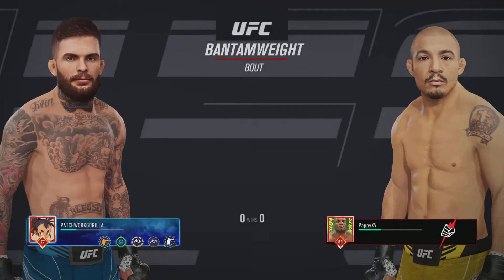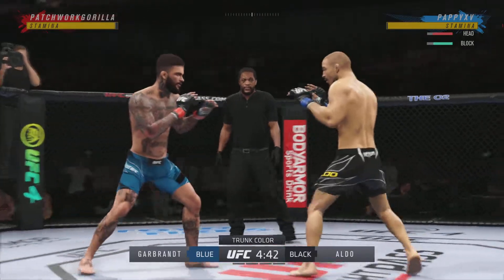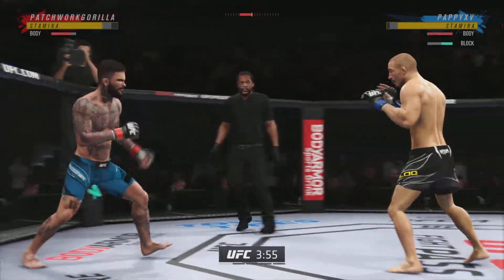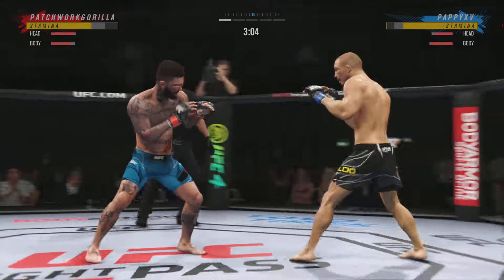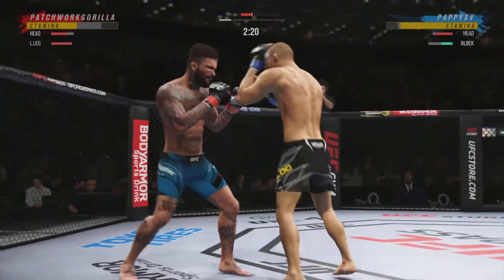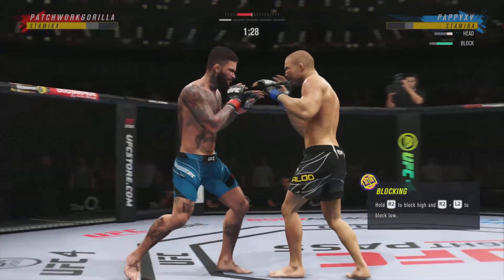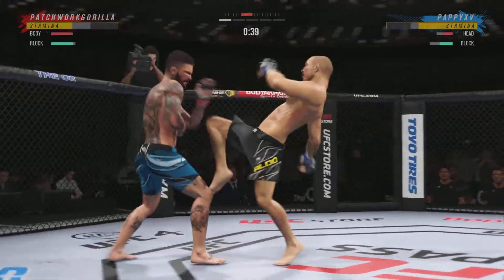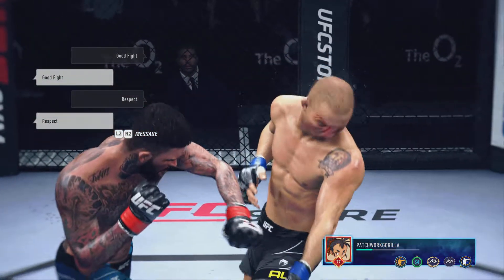EA SPORTS UFC 4 Game Plan hidden spinning heel